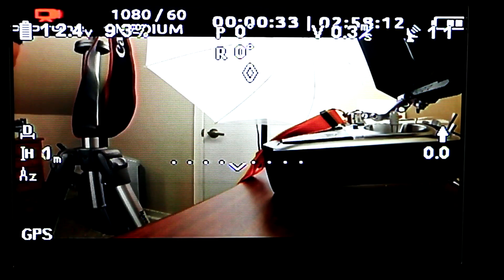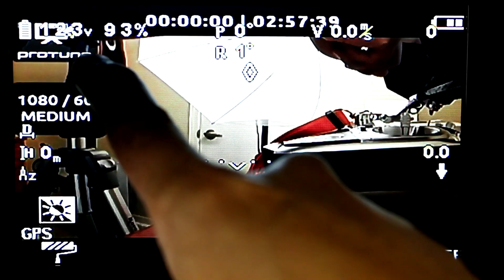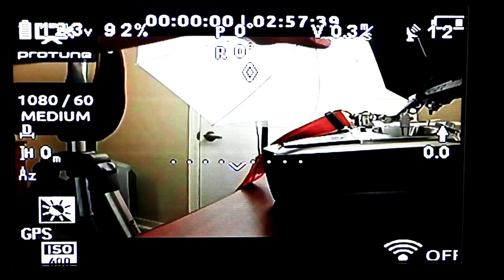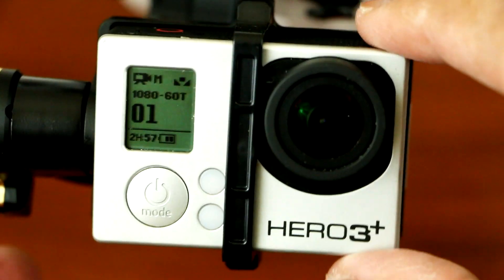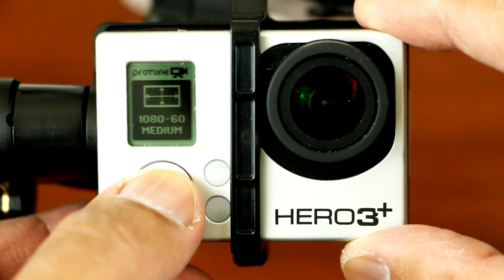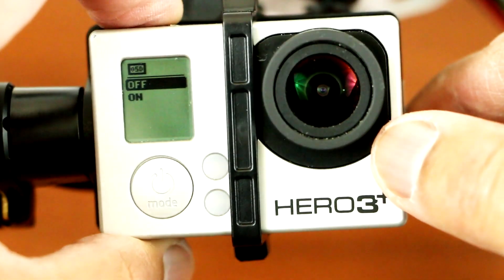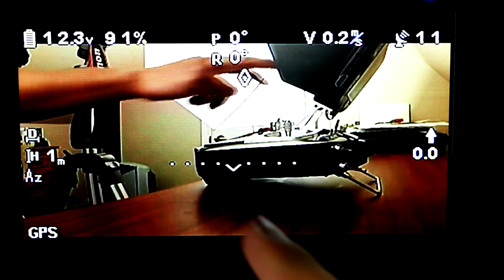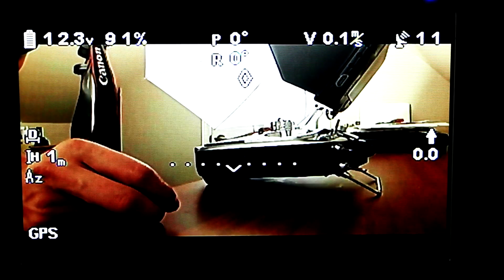DJI Phantom 2 - How to get Rid or Add the GoPro Hero Camera Info. from your FPV Monitor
In this video, I'll be showing you guys step-by-step on how to get rid or add the GoPro Hero Camera Information from your FPV viewing screen monitor. Enjoy!